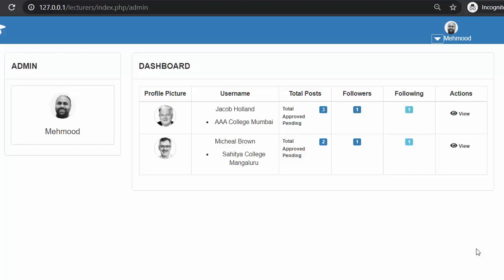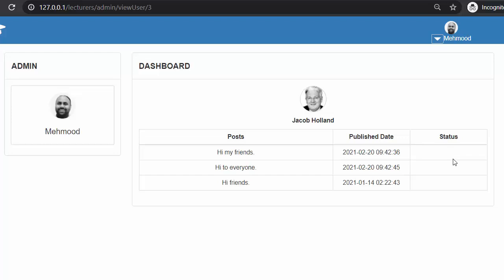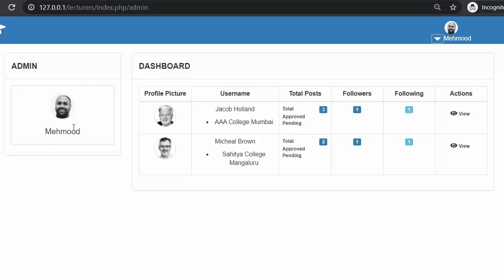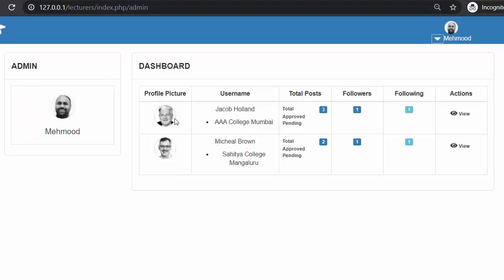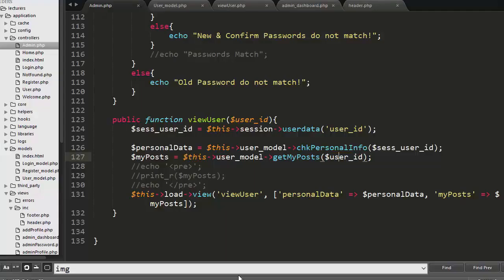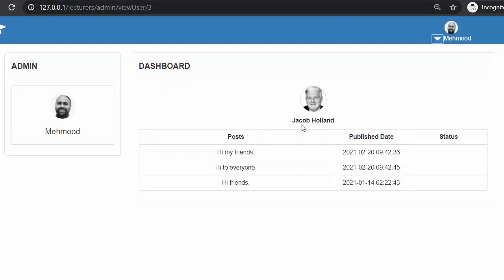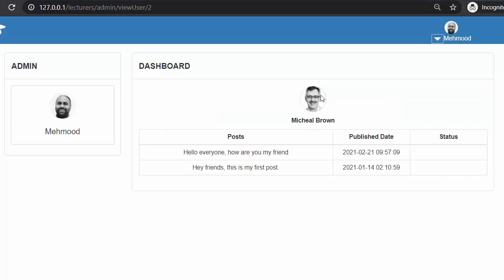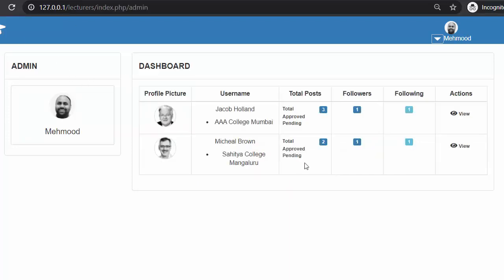Developing functionality of viewing all posts of any user in admin panel using CodeIgniter Part-34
Developing the functionality of viewing all posts of any user in admin panel using CodeIgniter is a video tutorial for beginners.

Developing the functionality of viewing all posts of any user in admin panel using CodeIgniter is a video tutorial for beginners to learn the basic concepts of CodeIgniter framework. In this video we will discuss about developing the functionality of admin panel where we are discussing about fetching all posts published by any specific user. We will also discuss about displaying profile image and username of logged user that admin at the top of navigation menu using PHP CodeIgniter.